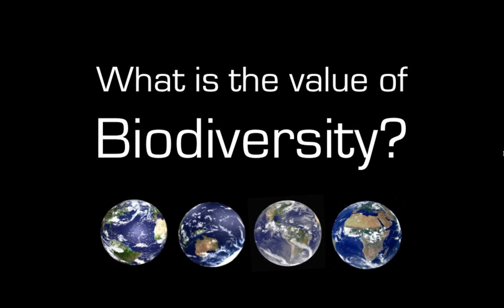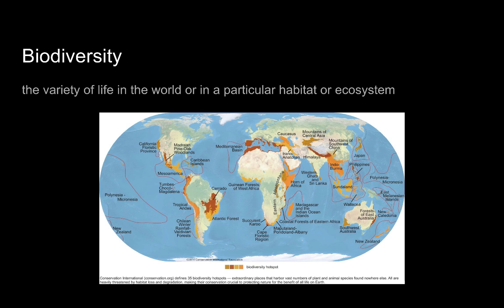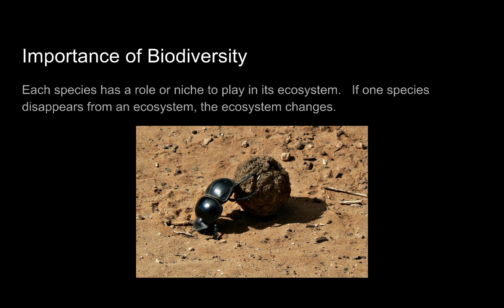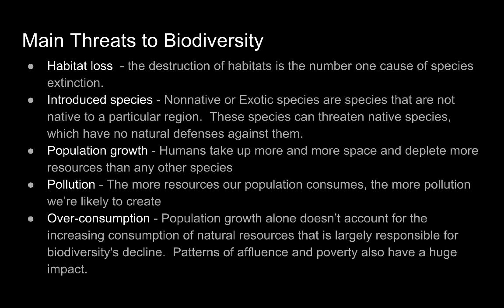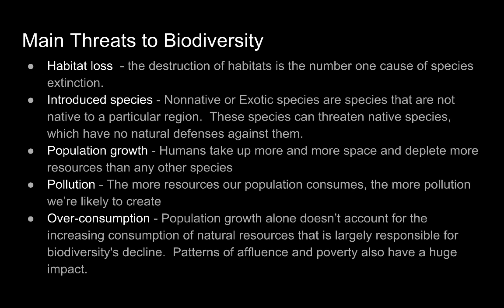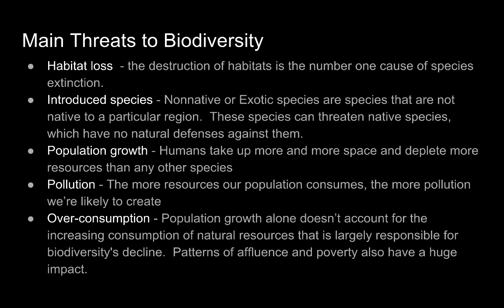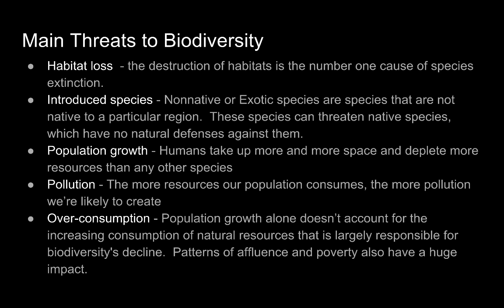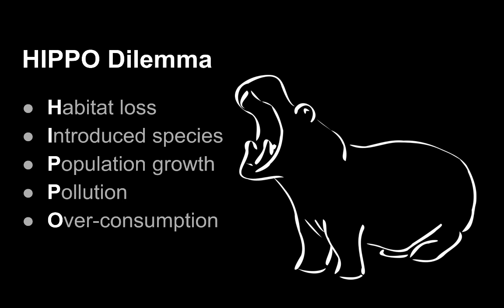Threats to Biodiversity